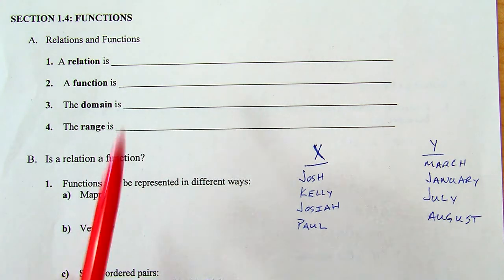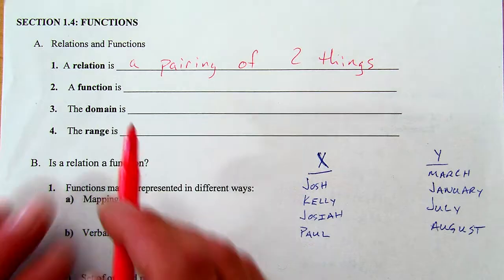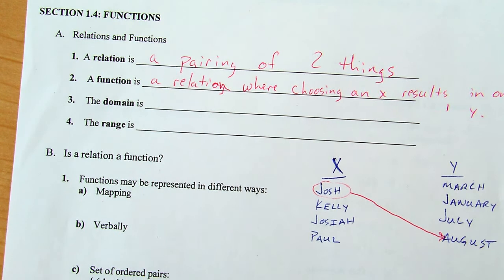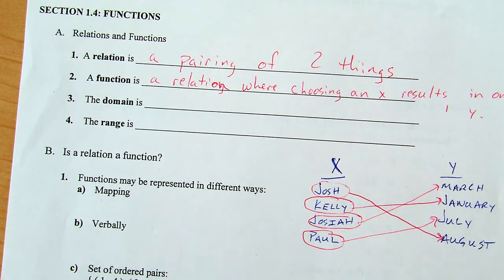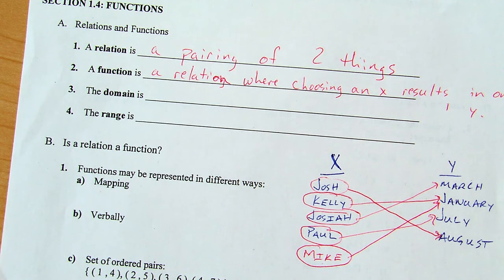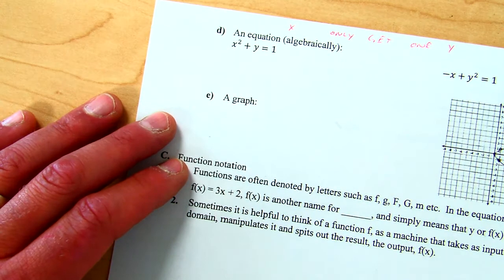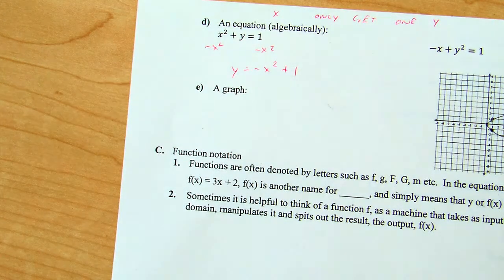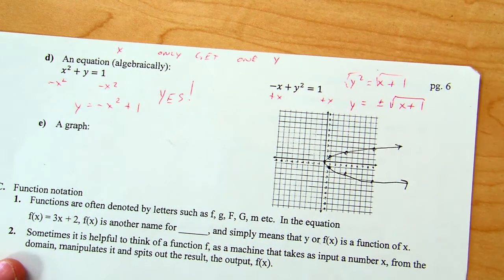Chapter 1 4